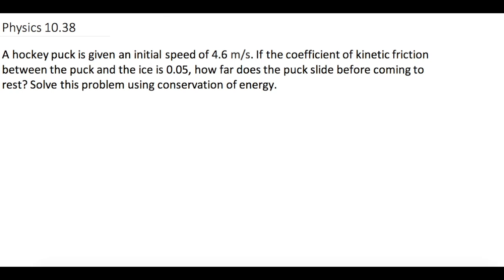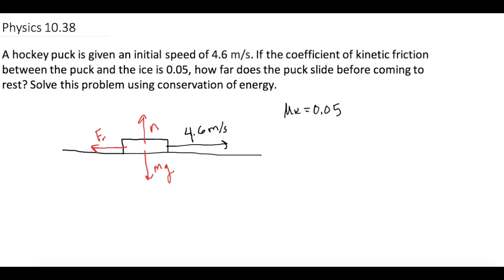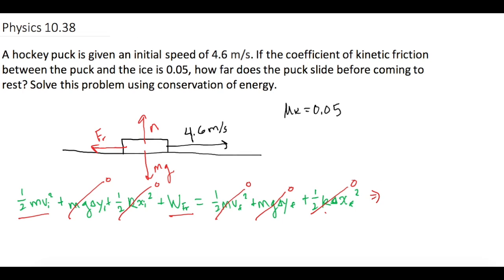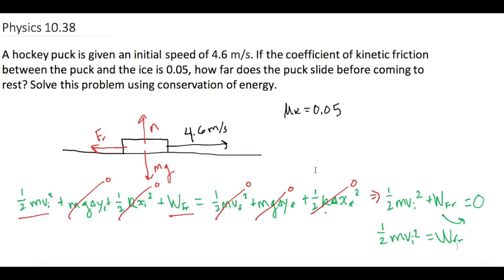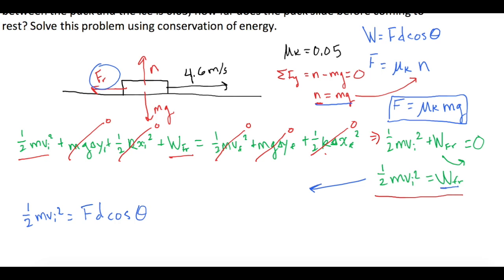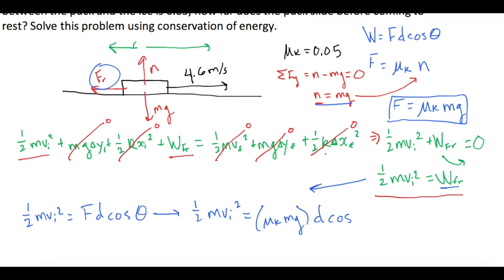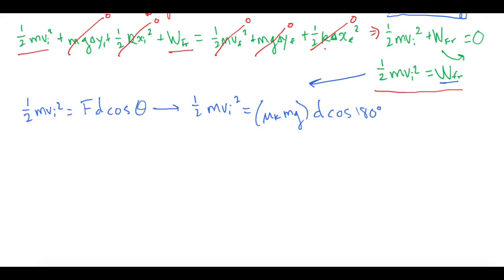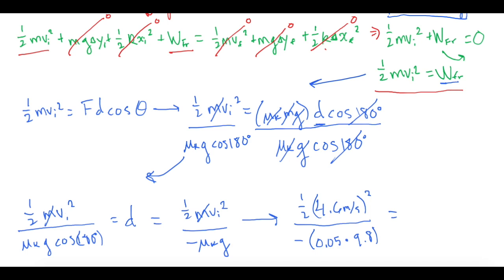Mastering Physics Solution, "A hockey puck is given an initial speed of 4.6 m/s. If the coefficient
Mastering Physics Video Solution, "A hockey puck is given an initial speed of 4.6 m/s. If the coefficient of kinetic friction between the puck and the ice is 0.05, how far does the puck slide before coming to rest? Solve this problem using conservation of energy."

In this problem talk about conservation of energy and use that to solve for the distance the puck slides across the ice before stopping.